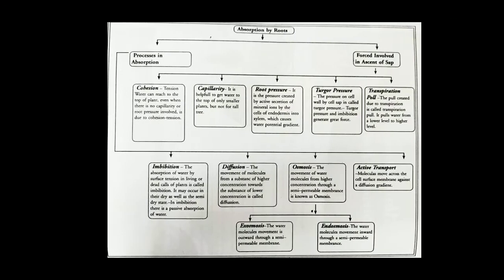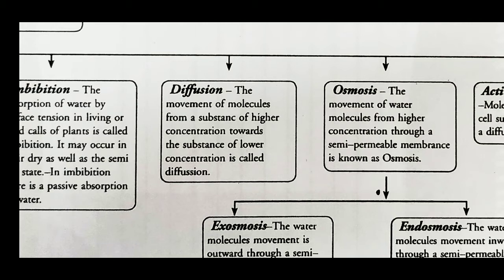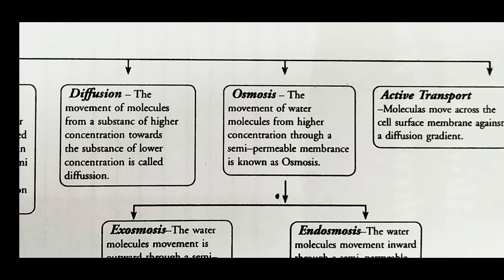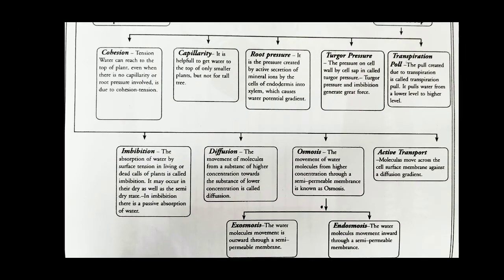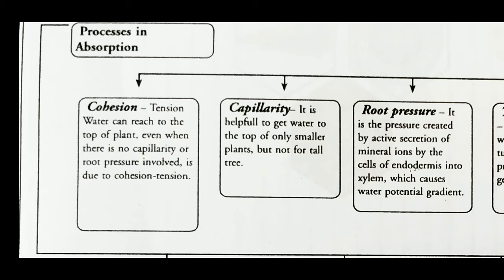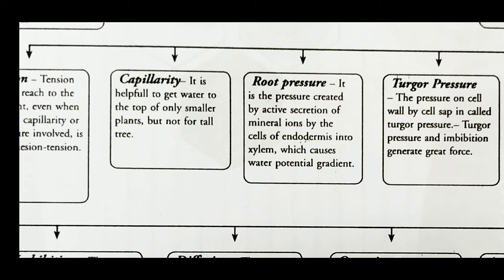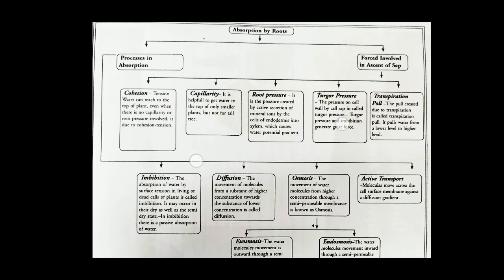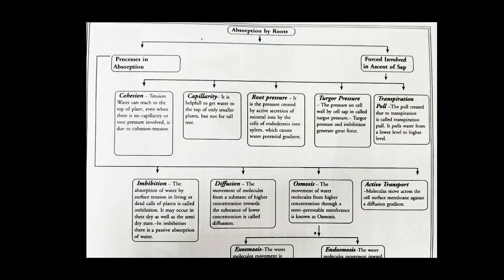Absorption and Transport in Roots part 2 | ICSE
Ascent of Sap, Process of transportation